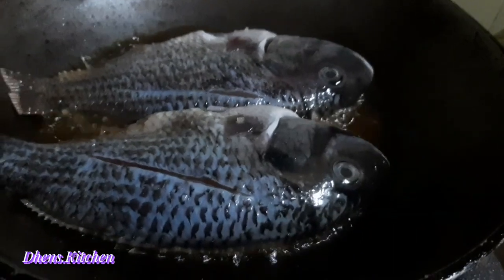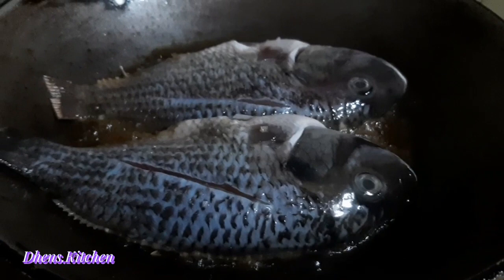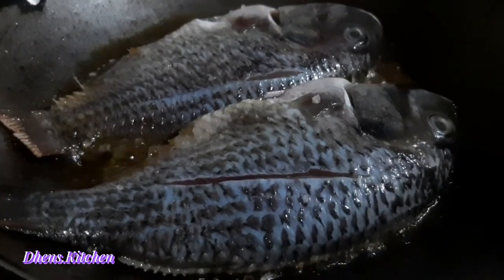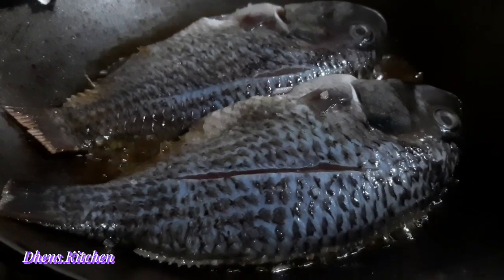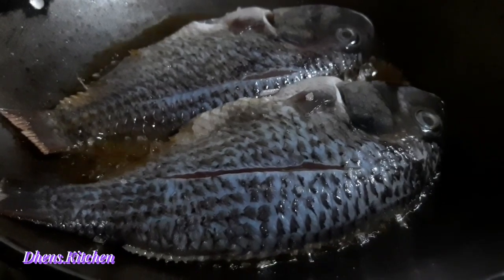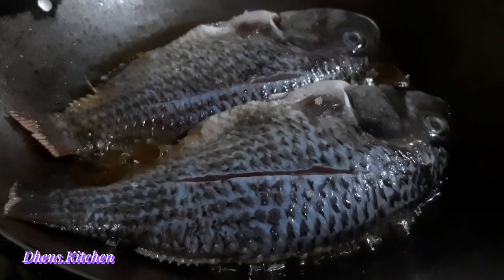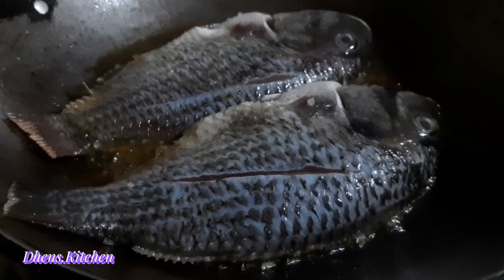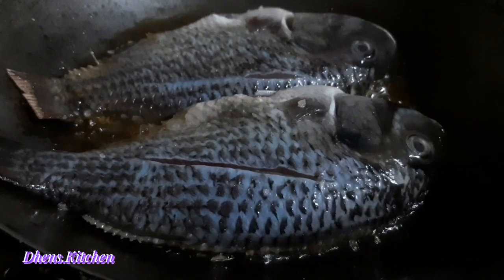FRYING TILAPIA || PANG-UNLI RICE😋